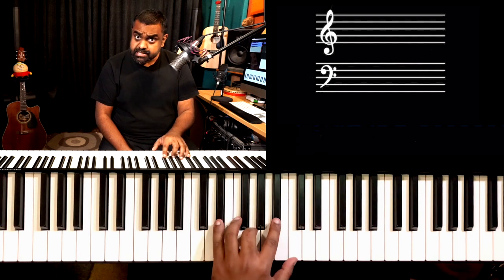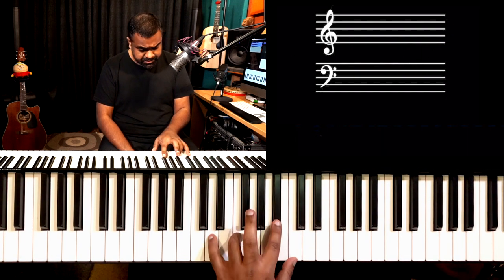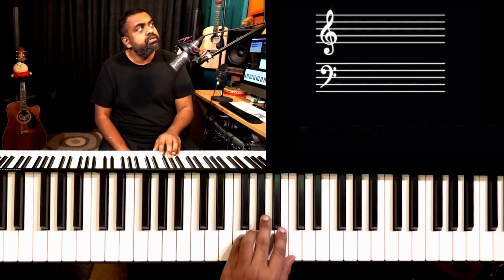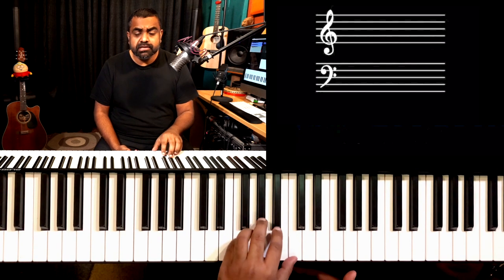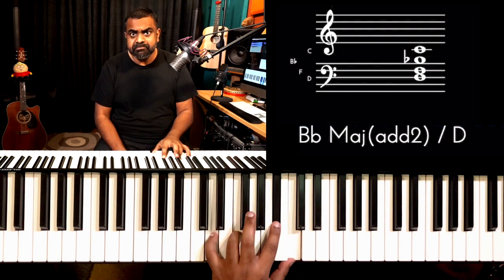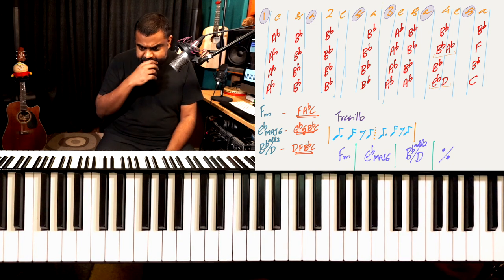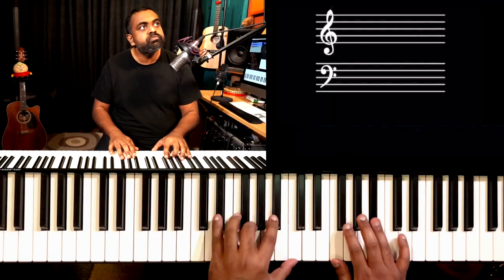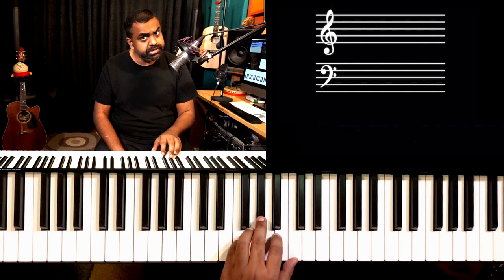Hand Independence Exercises for Piano (using Sixteenth Notes) - PART 6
Develop hand independence for Piano with sixteenth-note exercises by Jason Zac. In this lesson, we use a Sixteenth note time feel and play the popular rhythm pattern “Tresillo” or “Pop Clave” in the left hand. Along with this, we play a simple melody in the right hand using a syncopated feel.

Listen to “Redemption from my album “The Absence of Laughter”. Rest in Peace and keep rocking in heaven my friend, Dennis Ostern

00:00 Performance
00:25 Introduction to the series
01:21 Introduction to Part 6
02:15 Demonstrating the Left-Hand Pattern
02:55 Counting the Tresillo
03:29 The left-hand chords
05:13 Fingering for the left-hand chords
05:40 Timing of the Chords
07:33 Playing as Staccato vs Legato & using the Pedal
08:43 Right Hand Ostinato Melody
10:34 Introduction to the “Dorian” Mode/Scale
11:42 Putting it all together
13:18 Revision
14:05 “Redemption” featuring the late Dennis Ostern
15:53 Super Slow Version